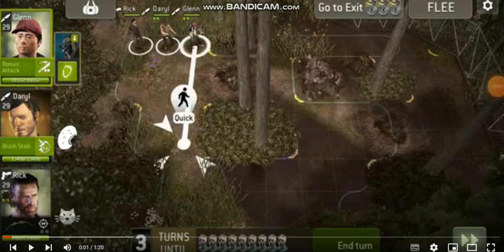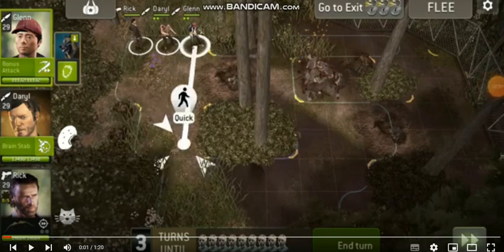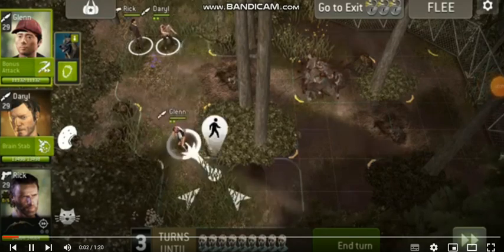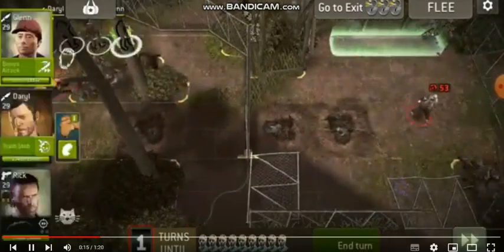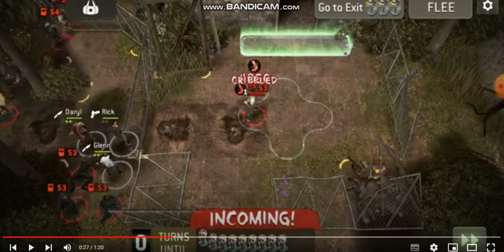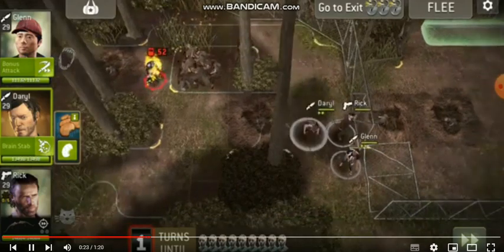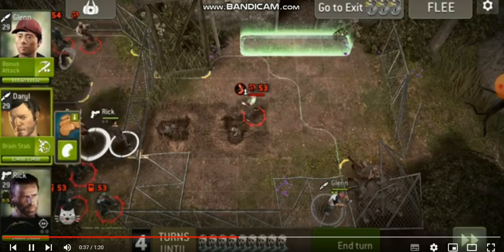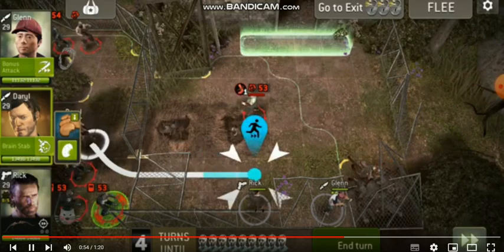TWD No Mans Land - Lost Bunker commented